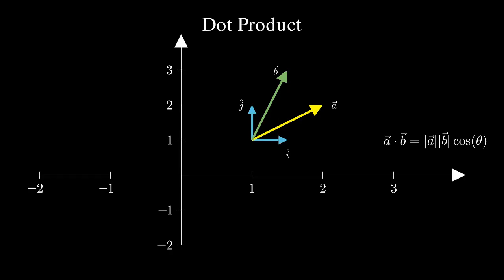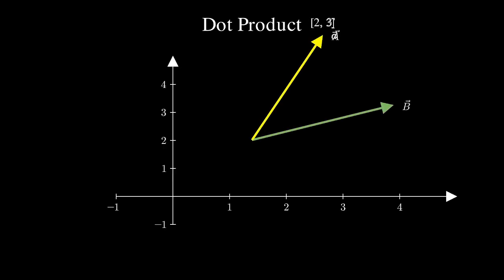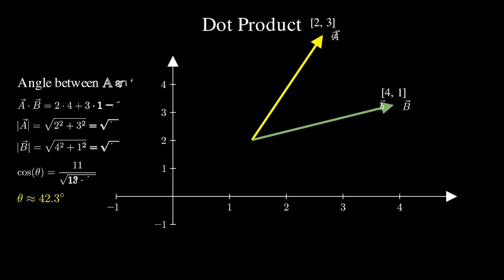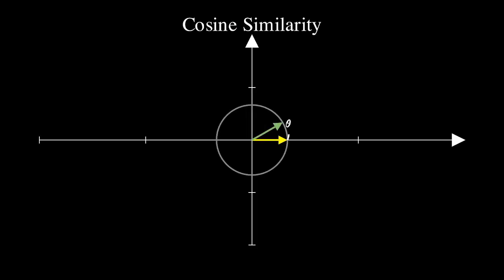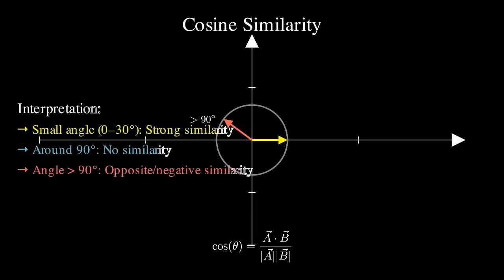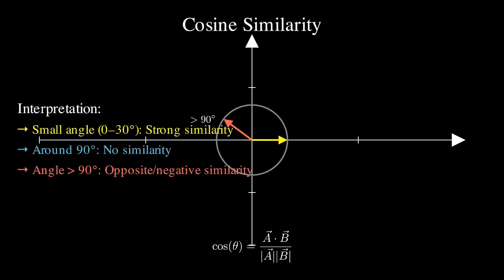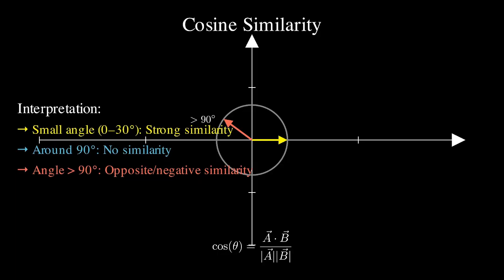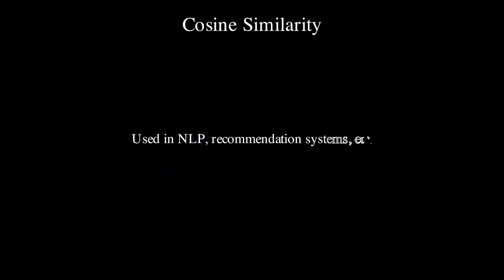Dot Product Explained Visually - Maths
In this video, we break down the **Dot Product** in the most intuitive and visual way possible using **Manim** animations.

You'll learn:
- What the dot product really means (geometrically and algebraically)
- How it relates to the angle between vectors
- A clear step-by-step calculation example
- Why it's used in **Cosine Similarity**, especially in **NLP and Machine Learning**

Whether you're a **math learner**, **ML enthusiast**, or just curious about what's happening under the hood of AI algorithms — this video gives you the **foundational intuition** you need.

🎯 Perfect for students, developers, and anyone learning Linear Algebra or ML!

📽️ More math animations coming soon on:
- Linear Algebra
- Logistic Regression

💬 Have questions or want more animations? Drop them in the comments!